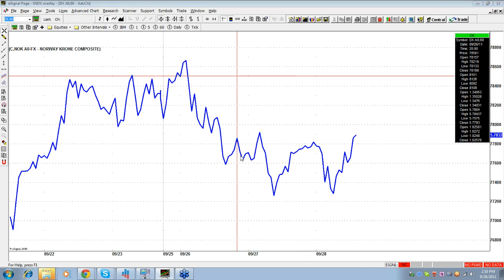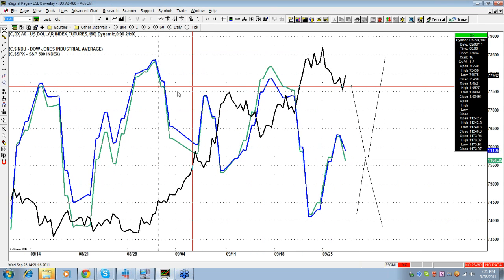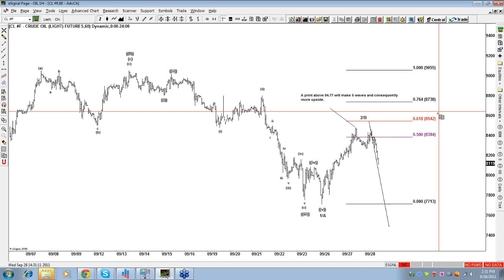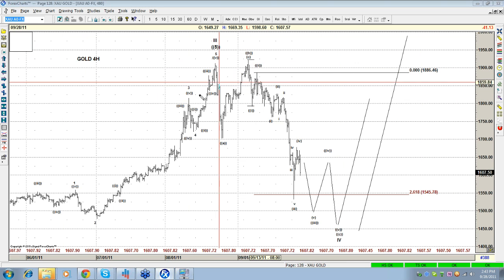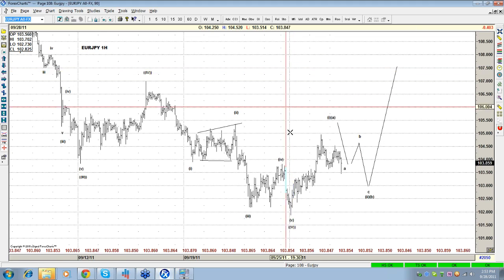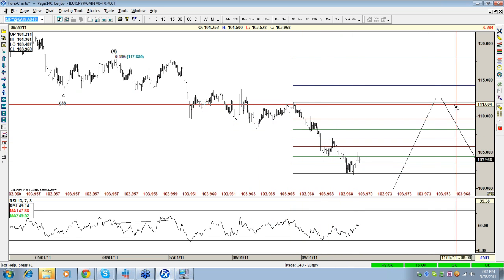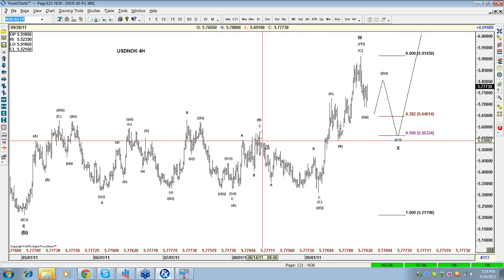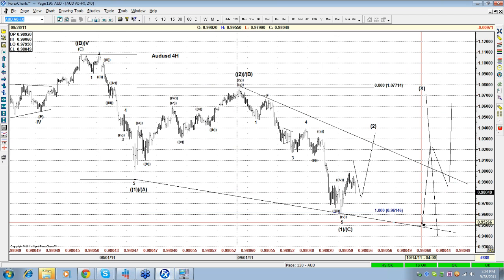2011-09-28 14.07 Mid week Seminar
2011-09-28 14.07 Mid week Seminar

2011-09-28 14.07 Mid week Seminar | ELLIOTT WAVE FORECAST